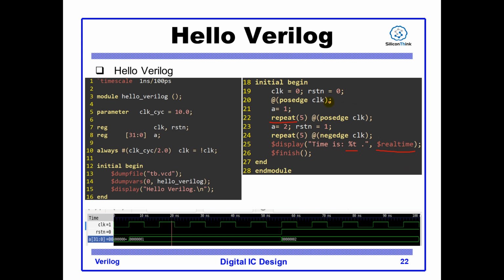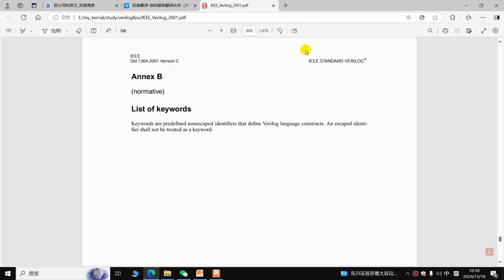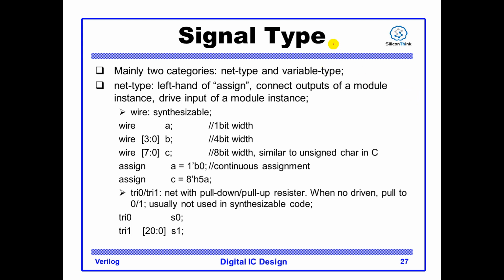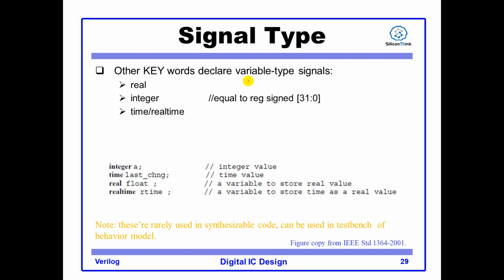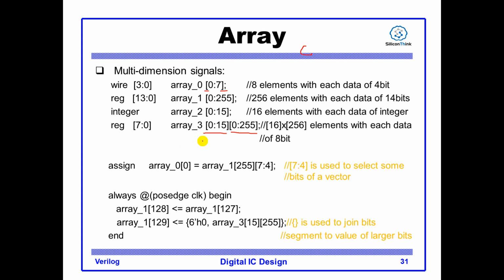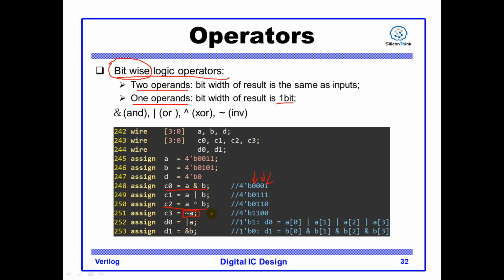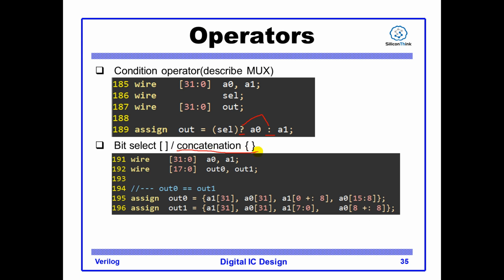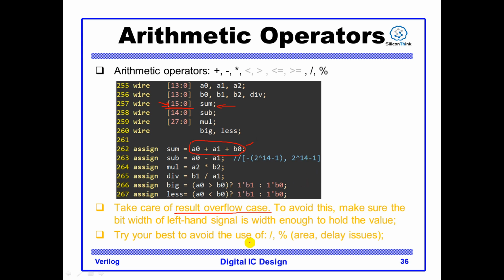04.08.01.Verilog Syntanx: Declare and Operators